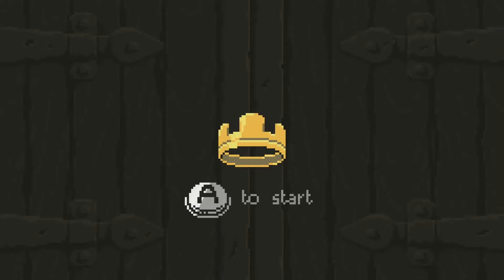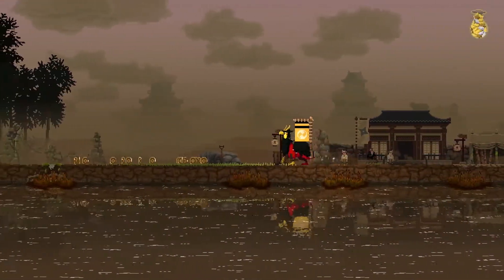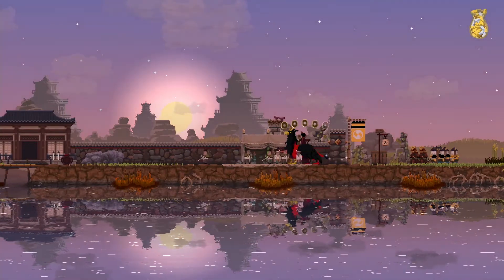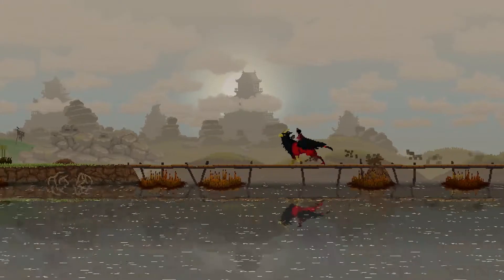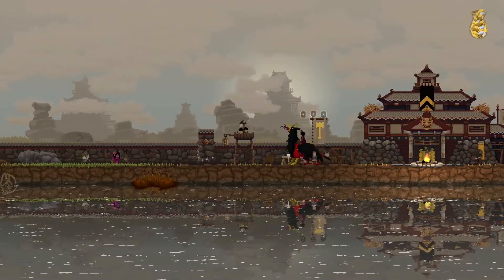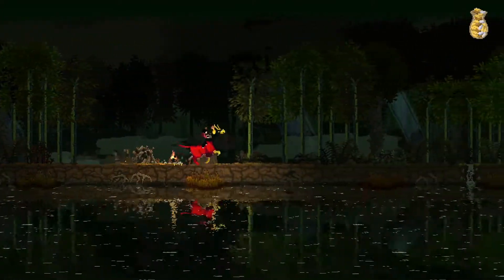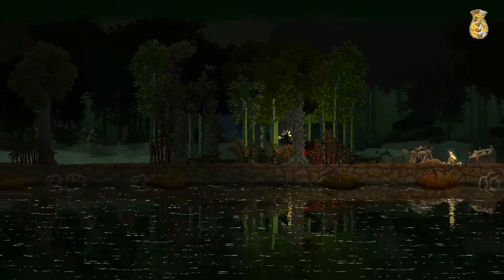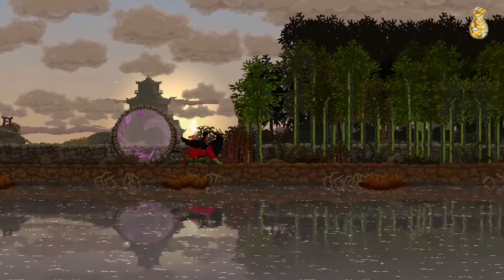Kingdom Two Crowns - Shogun Playthrough - Part 15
Portals getting destroyed, Breeders destroying walls, Floaters taking villagers and the dog in constant danger of being taken, what more could you want?